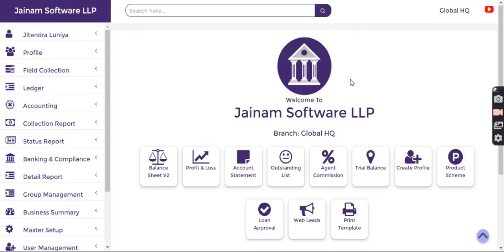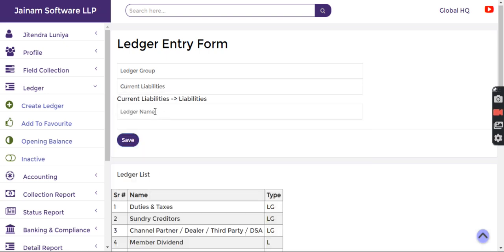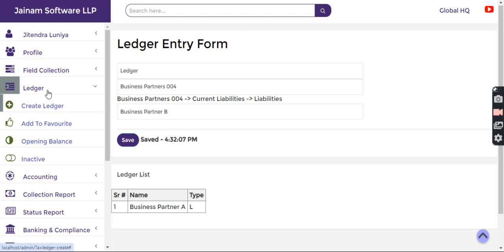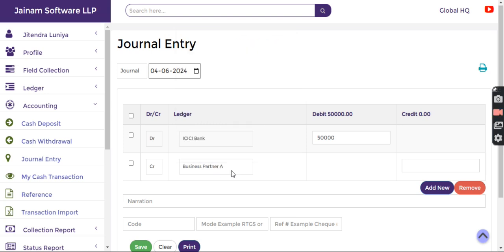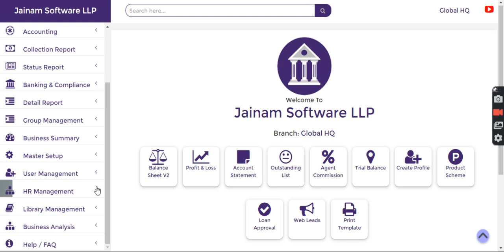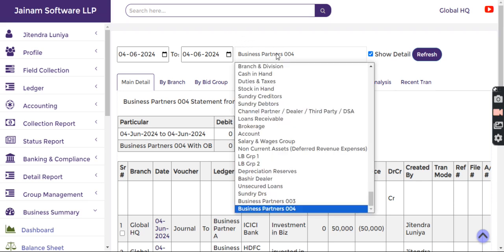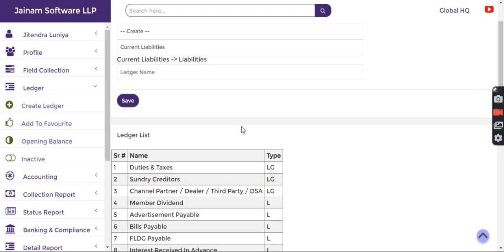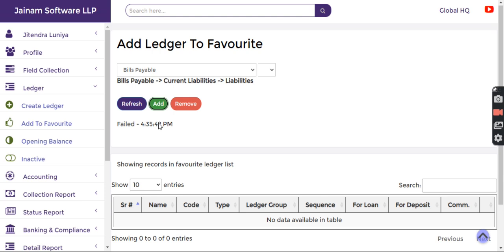Ledger and Ledger Group Creation in jainamsoftware loanmanagementsoftware for nbfc